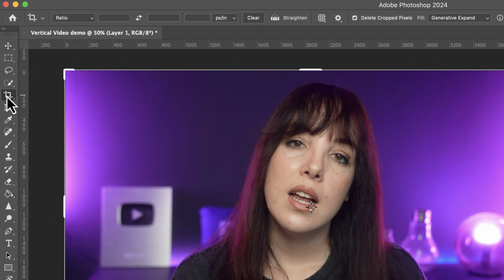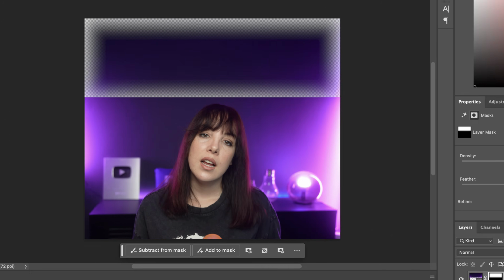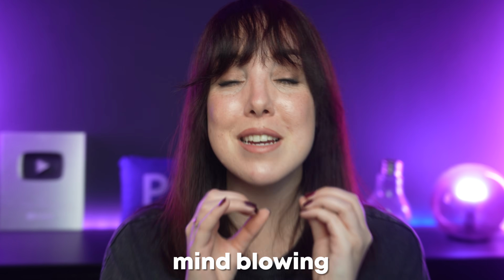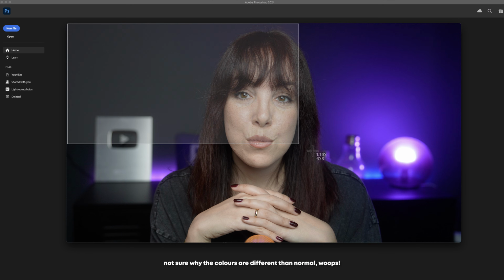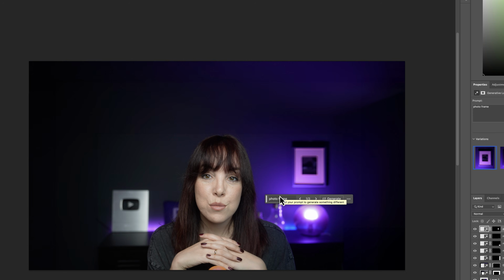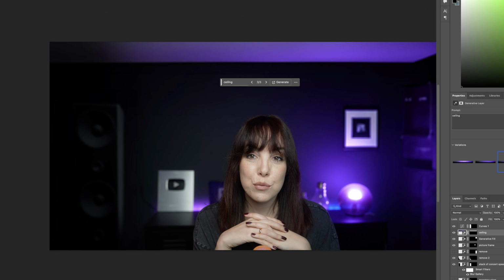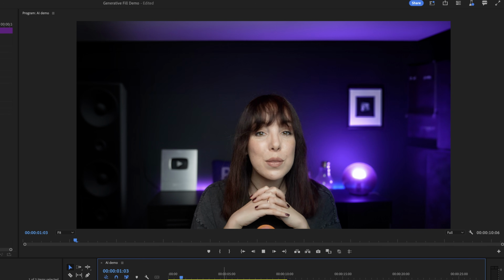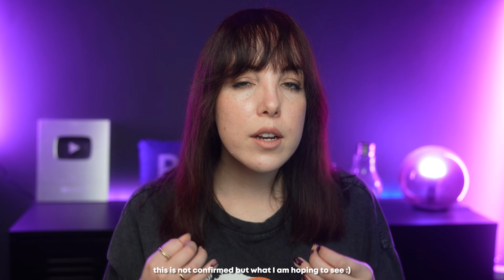These AI FEATURES will change video FOREVER!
Music used

▸ MORNINGFAME (PERFECT FOR SEO)
▸ AWESOME MUSIC LIBRARY (30 days FREE)

LET’S CONNECT
▸ EMAIL LIST (UPDATES & FREEBIES!)